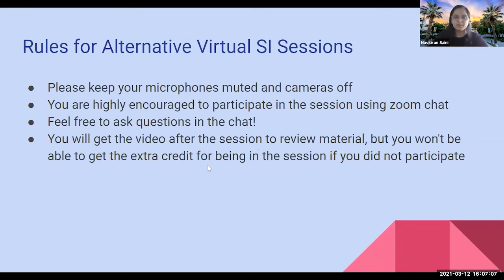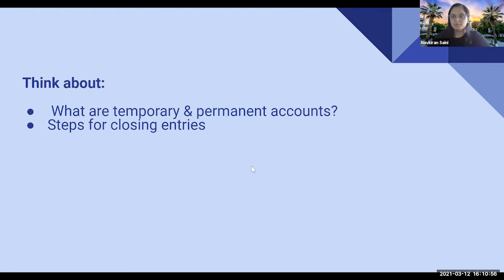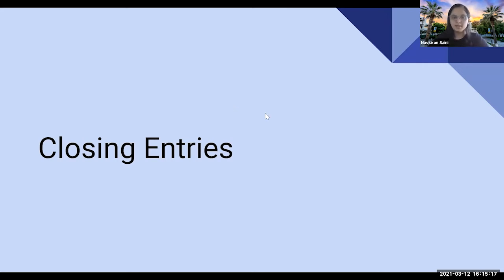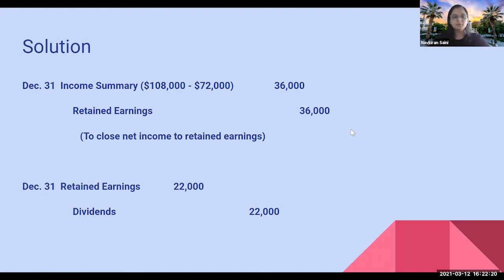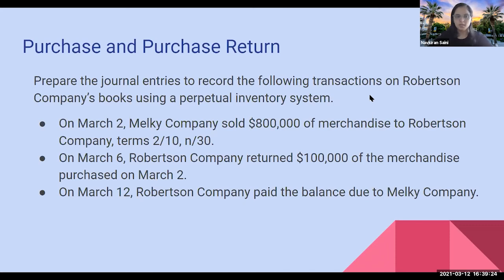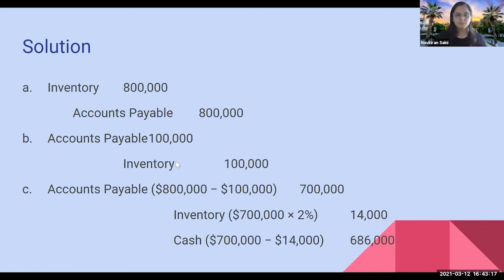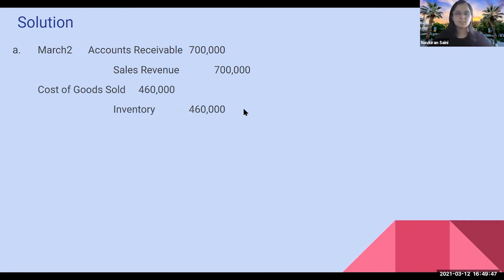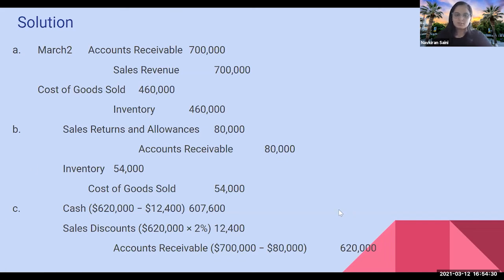Bus1 20 - Alt. VSI 3/12/21